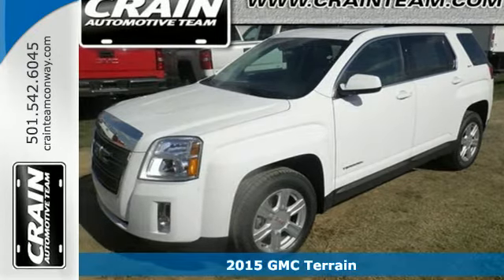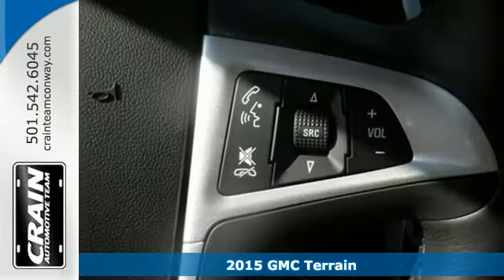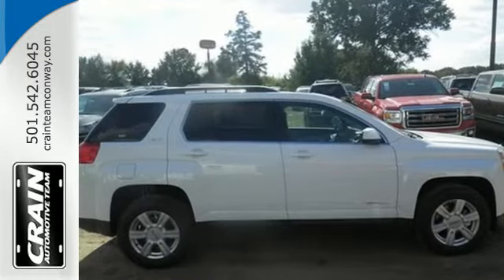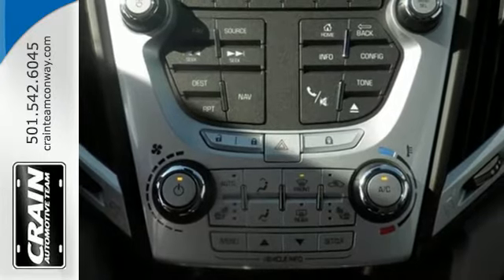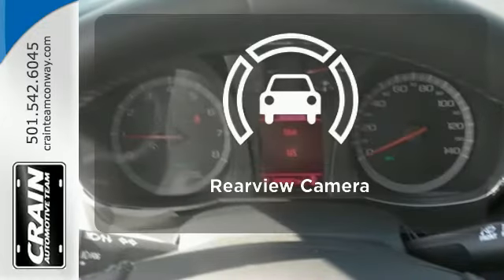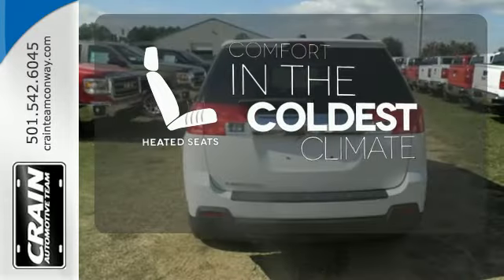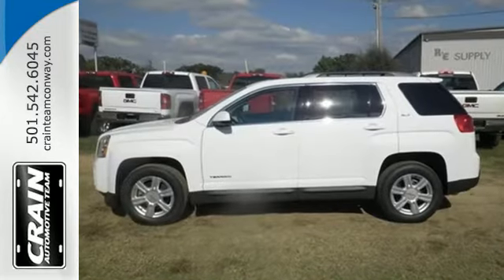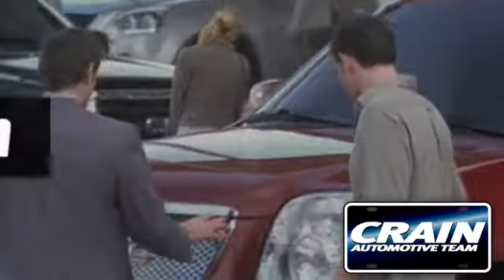2015 GMC Terrain Conway AR Little Rock, AR 5GT5558 - SOLD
Year: 2015
Make: GMC
Model: Terrain
Trim: SLT1 V6
Engine: 2.4L 4-Cyl Engine
Transmission: Automatic
Color: Summit White
Interior: Light Titanium
Stock #: 5GT5558
VIN: 2GKALSEK5F6179030
This outstanding example of a 2015 GMC Terrain SLT is offered by Crain Buick. This GMC includes: OPEN ROAD PACKAGE Navigation System Sun/Moon Roof Sun/Moonroof MP3 Player Bluetooth Connection Power Liftgate Auxiliary Audio Input Remote Trunk Release TRANSMISSION, 6-SPEED AUTOMATIC (STD) A/T 6-Speed A/T ENGINE, 2.4L DOHC 4-CYLINDER SIDI (SPARK IGNITION DIRECT INJECTION) 4 Cylinder Engine Flex Fuel Capability EMISSIONS, FEDERAL REQUIREMENTS CARGO PACKAGE Cargo Shade Luggage Rack *Note - For third party subscriptions or services, please contact the dealer for more information.* More more room? Want more style? This GMC Terrain is the vehicle for you. Stylish and fuel efficient. It's the perfect vehicle for keeping your fuel costs down and your driving enjoying up. Where do you need to go today? Just punch it into the GMC Terrain on-board navigation system and hit the road. Marked by excellent quality and features with unmistakable refined leather interior that added value and class to the GMC Terrain Every new and pre-owned vehicle is backed by the Crain Commitment, including our 100% low price guarantee, a 100 hour love it or leave it exchange policy, and a 100 year 100,000 mile warranty. The Crain Team's Got 'Em!

Address:
1003 North Museum Road